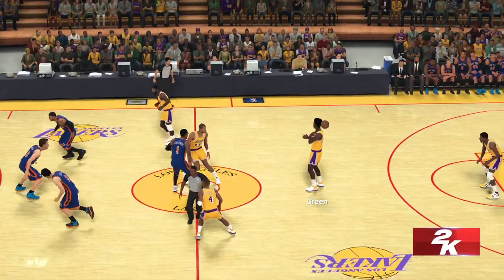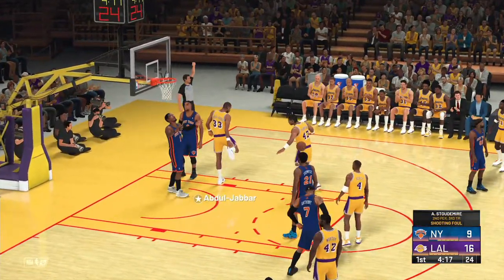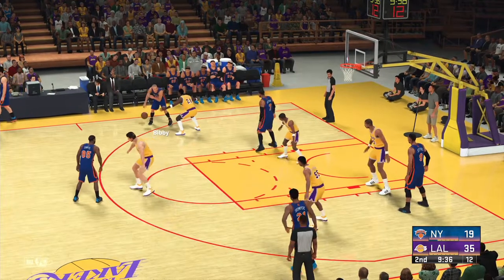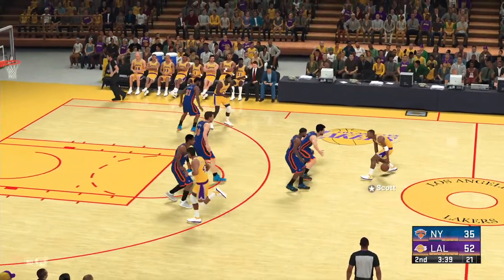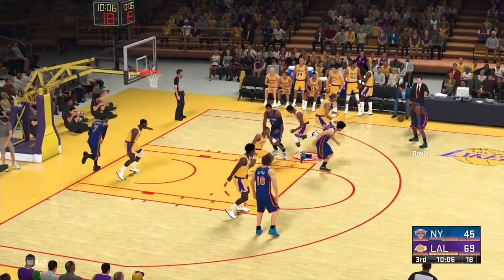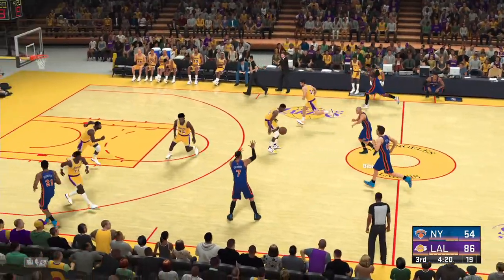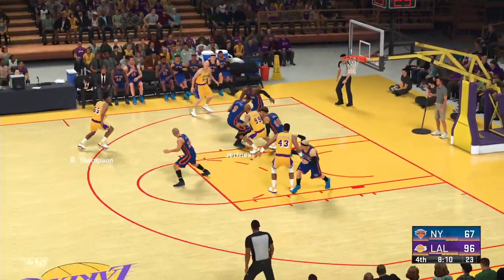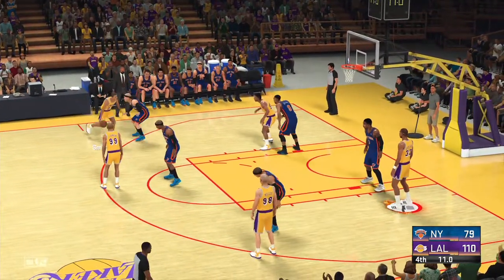【Simulation】'11-'12 New York Knicks vs Milwaukee Bucks '21